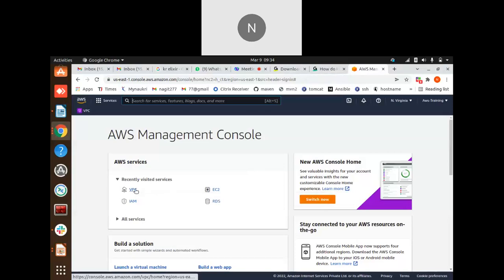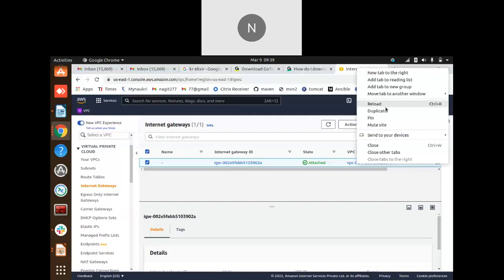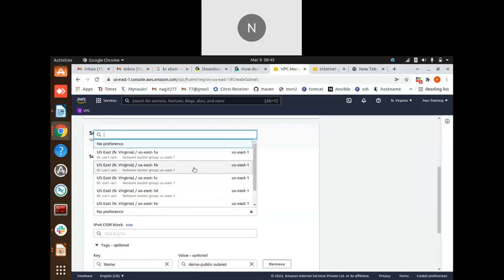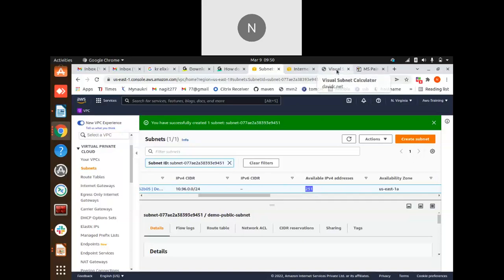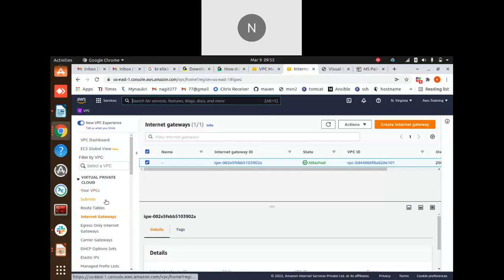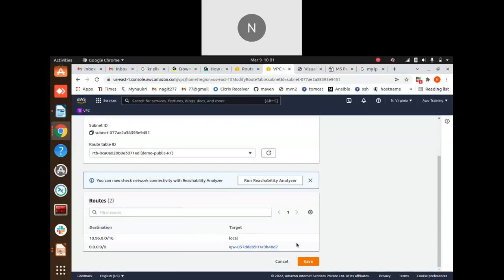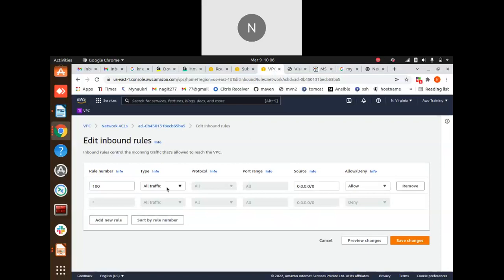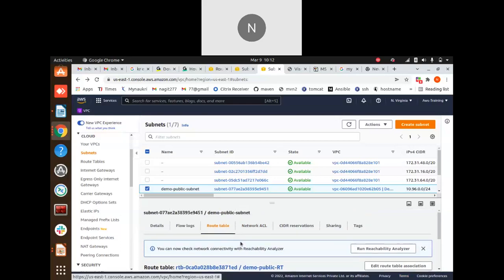Aws-Class-5 , # What is Subnets, Routers, NAT, IGW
Basic understanding on  Subnets, Routers, NAT, IGW